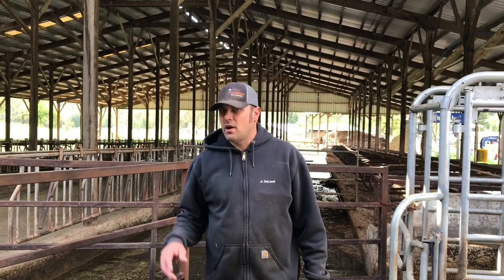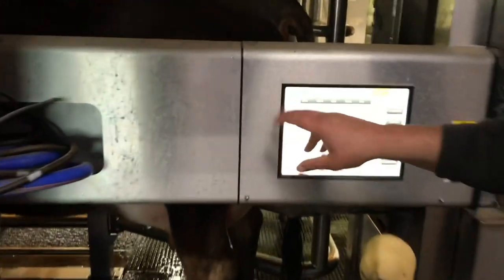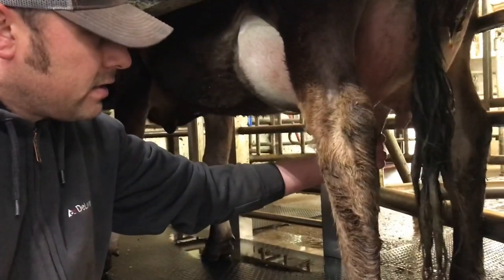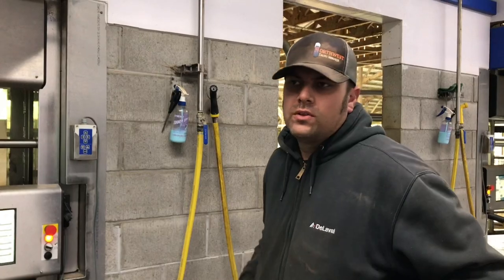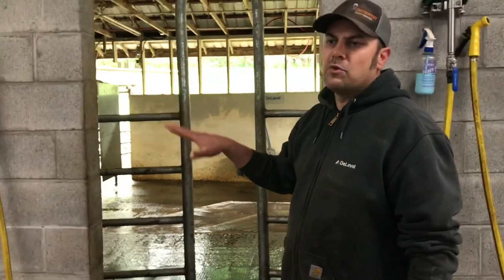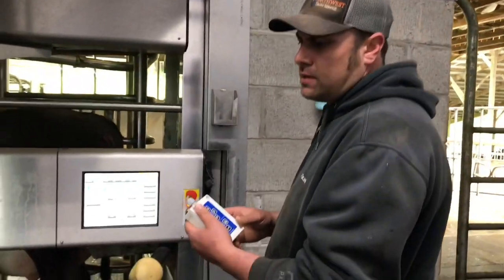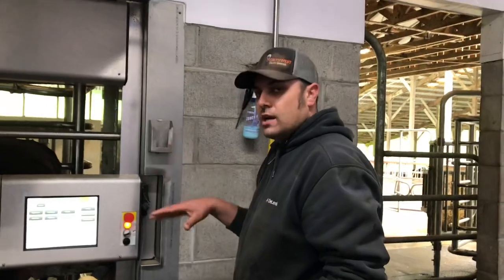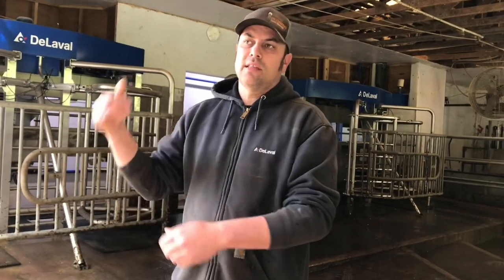DeLaval vms training